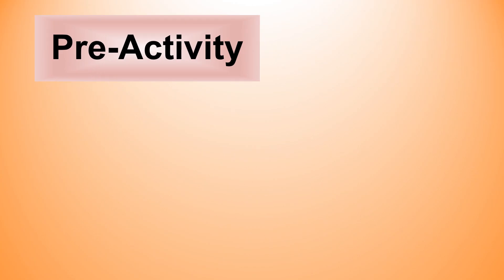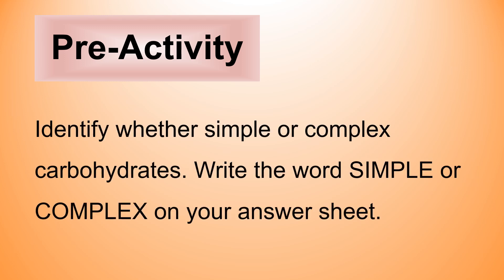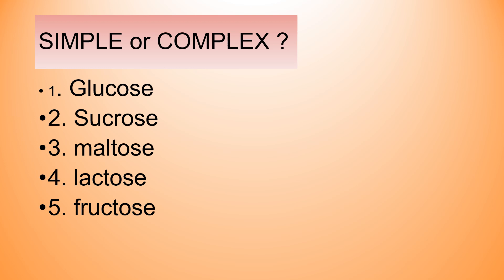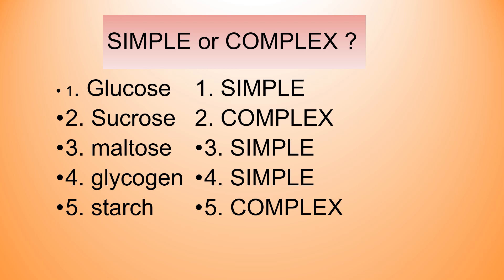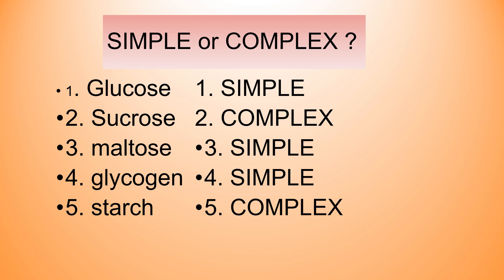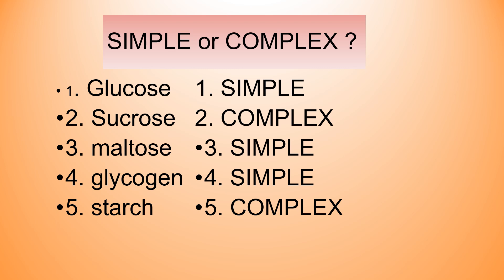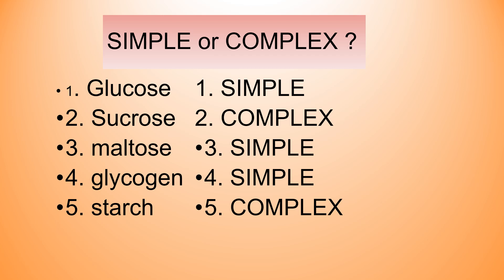Simple or Complex carbohydrates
good for pre-Activity or post activity where students identify whether simple or complex carbohydrate.